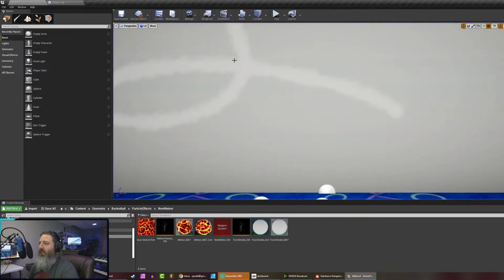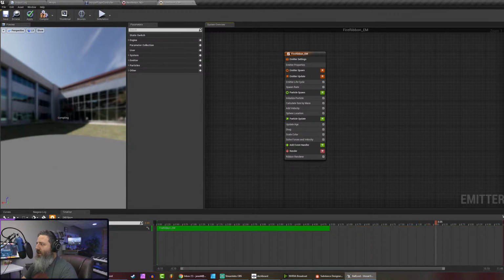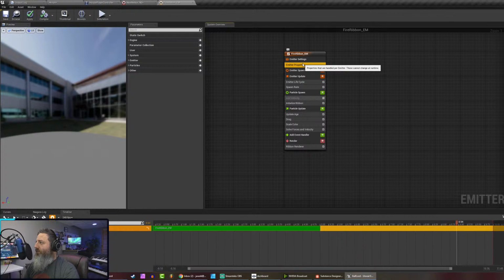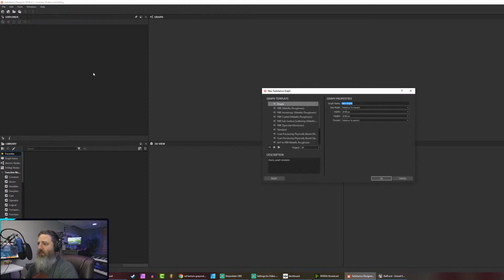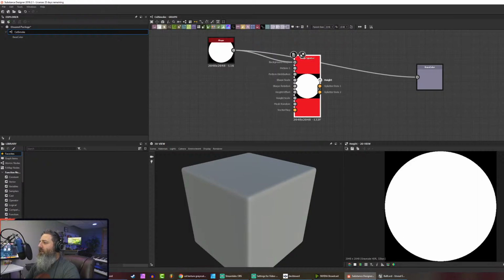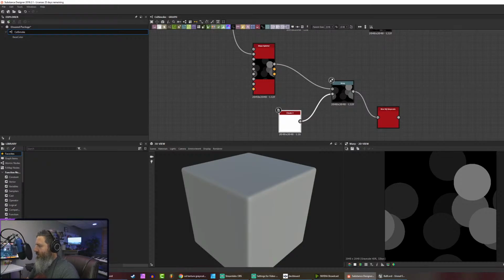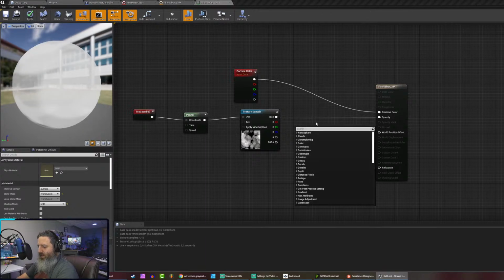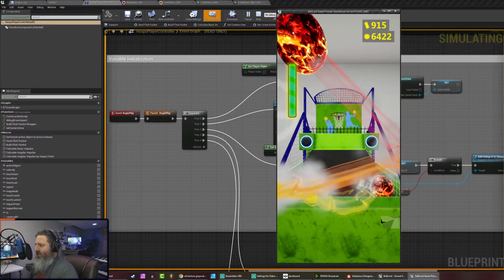Making Ball Lord - Ep 12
Today we're gonna add a toon-smokey ribbon trail to the Basketball Meteor.  We'll be digging into a little Substance Designer to create a cell-smoke texture to create our ribbon material. Then we'll be turning it into a new Niagara particle efffect!